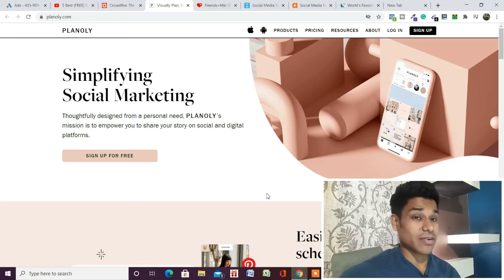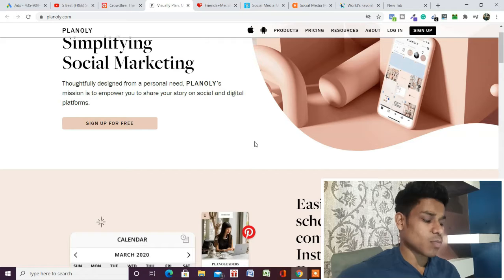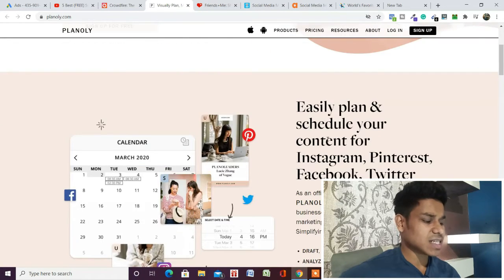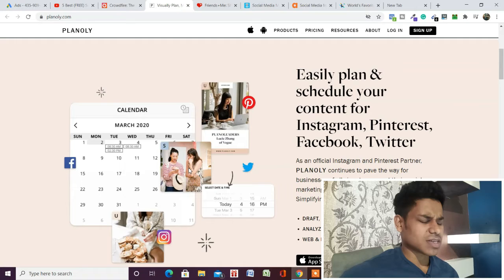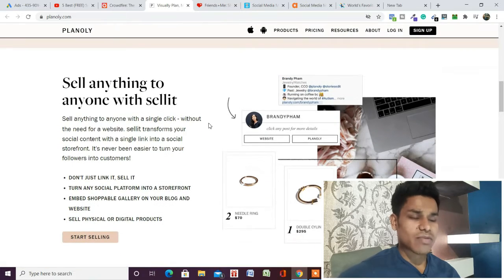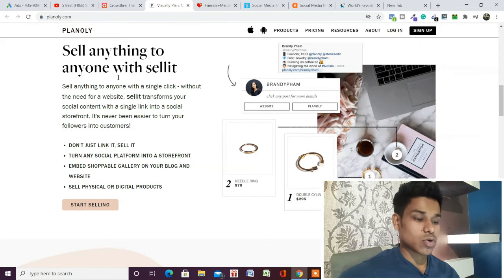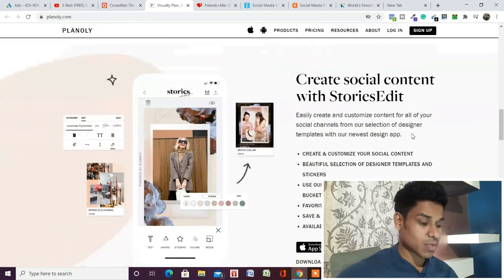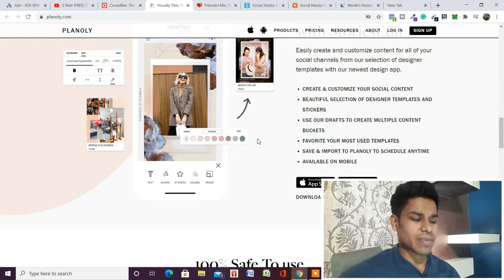Best Instagram Scheduling Tool 2021 | Planoly | Social Media Content Management Tools | Review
Planoly Is one of the best Instagram posts scheduling tool for 2021,

Here in this video, I will give you a complete tutorial of one of the best Instagram planner tool for 2021, which help you to manage your social media account

Workout Video: